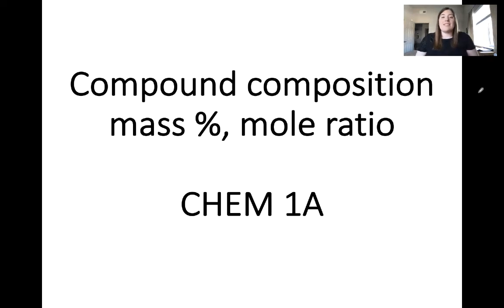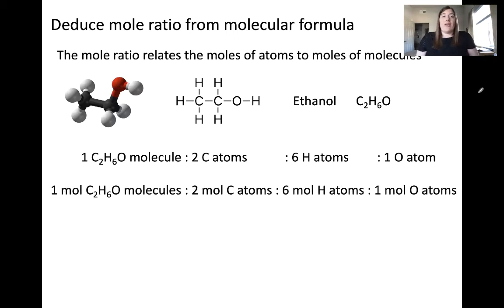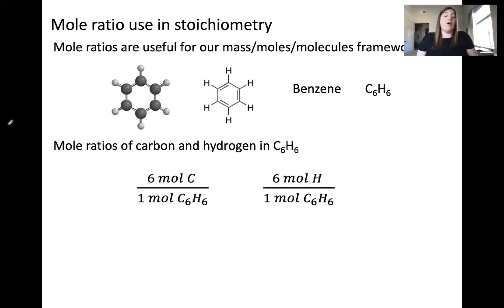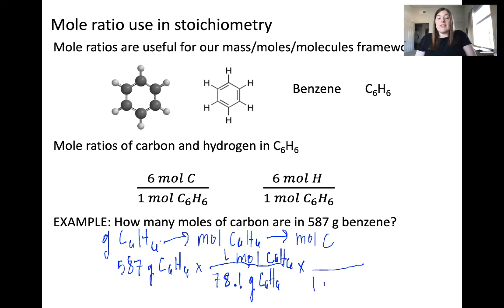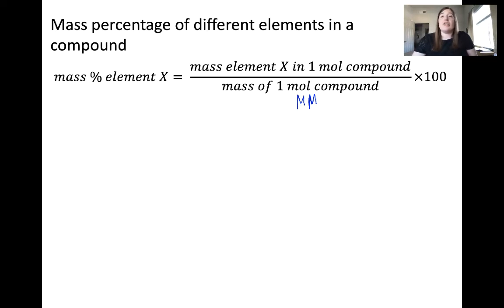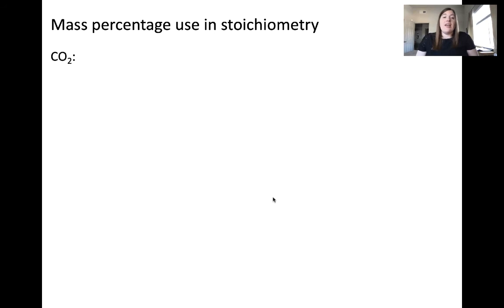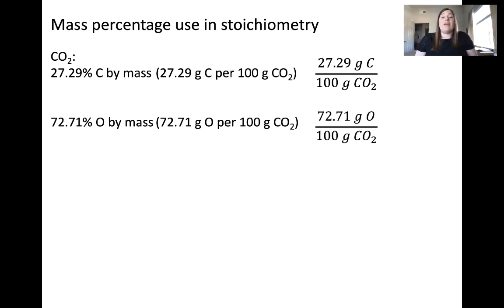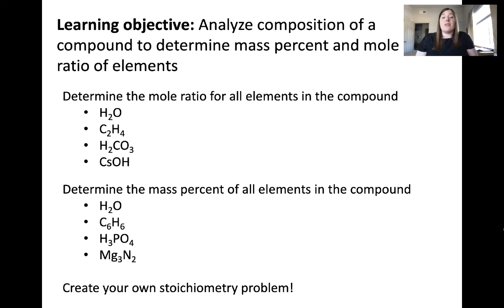Mass percent and mole percent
Learning objective: Analyze composition of a compound to determine mass percent and mole ratio of elements